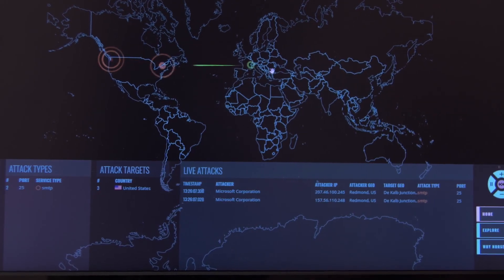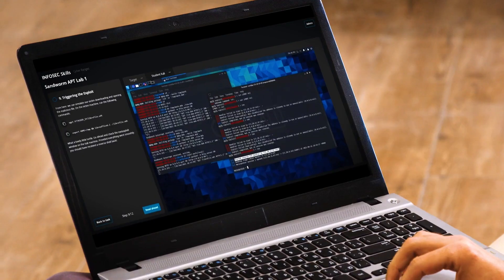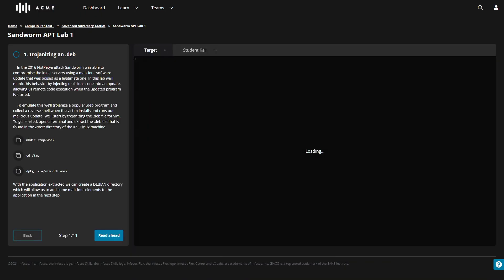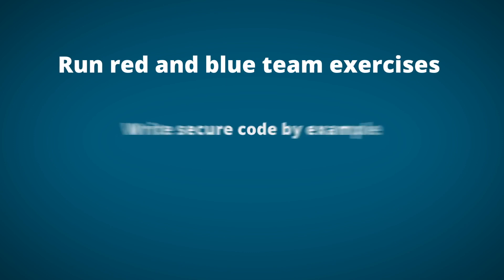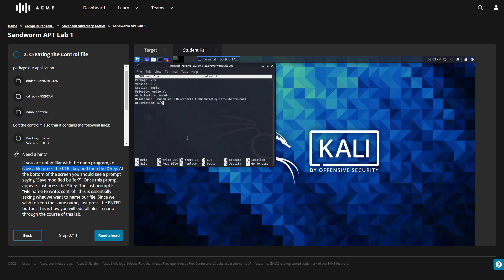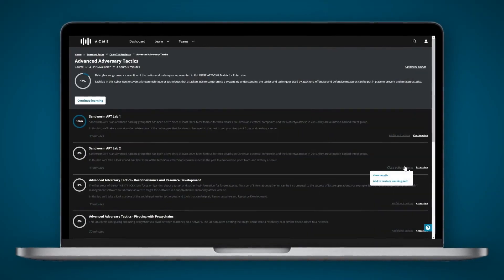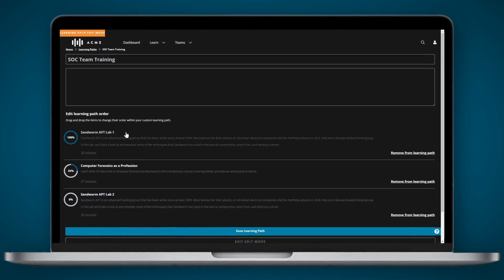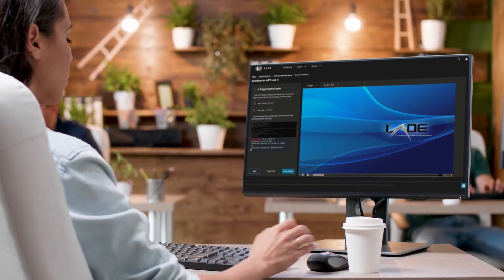Infosec Skills cyber ranges: Put your skills to the test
Learn how to defend against MITRE ATT&CK® Matrix tactics and techniques, perform penetration tests and write secure code hands-on in the Infosec Skills cyber range. Our labs guide your team through realistic scenarios inside the operating environments they’d encounter on the job — with clear learning objectives and actionable lessons.